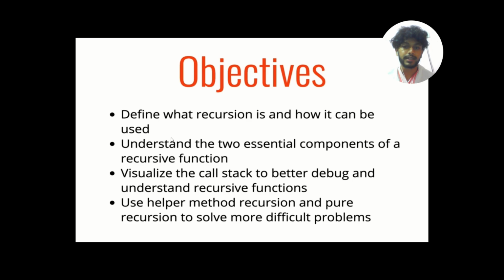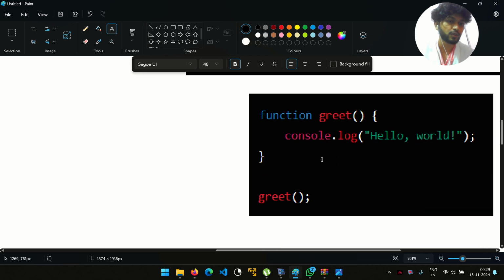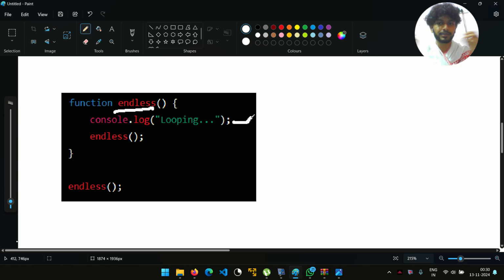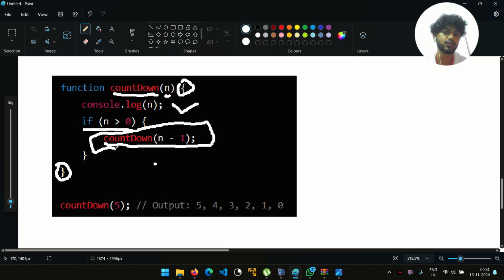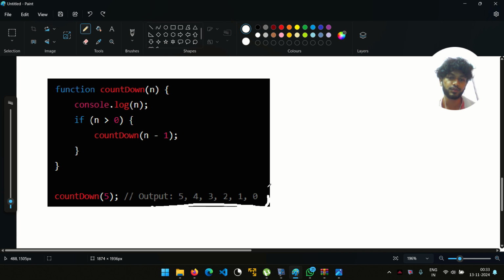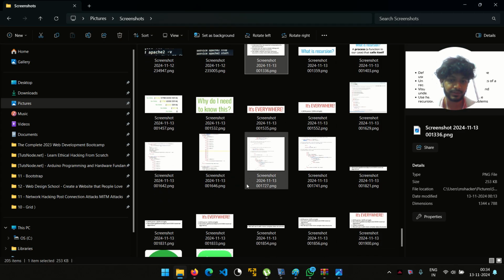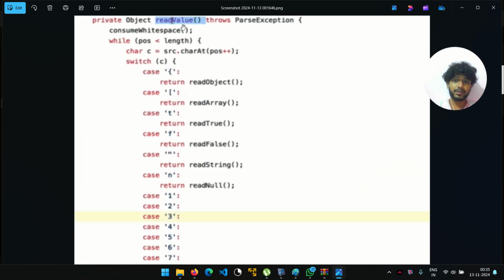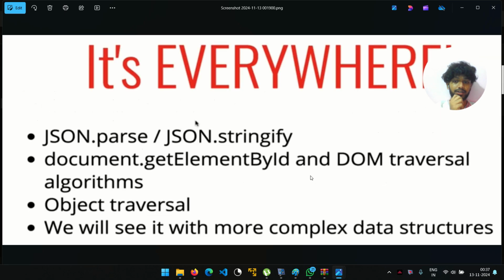Why Use Recursion ?